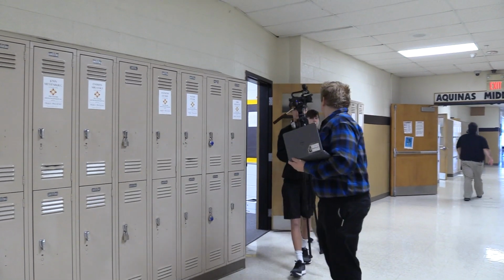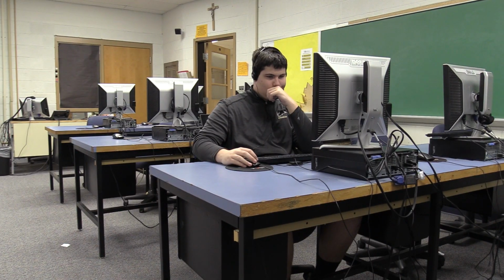How to Create a Broadcast Story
A HS Broadcasting Class Feature Story